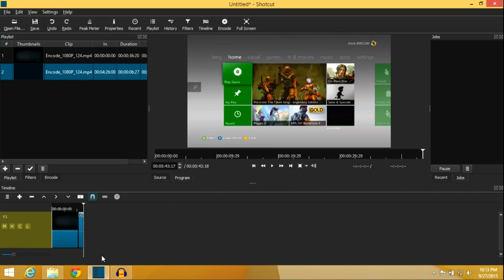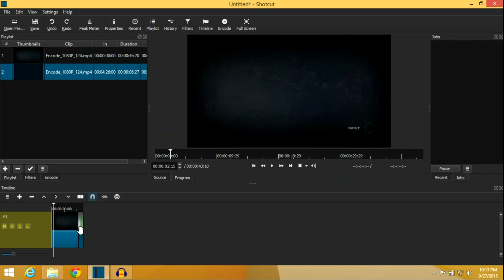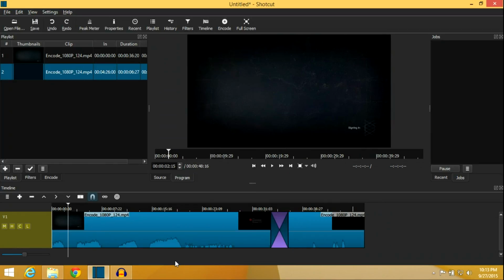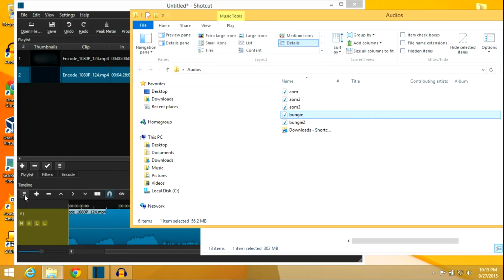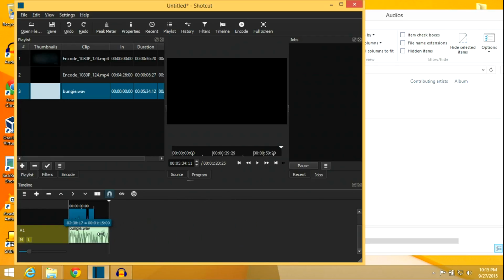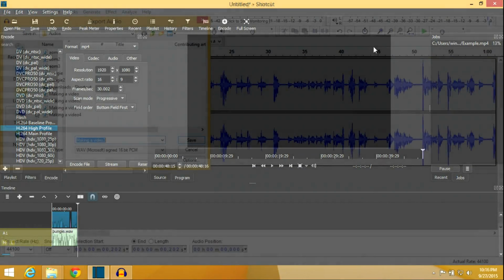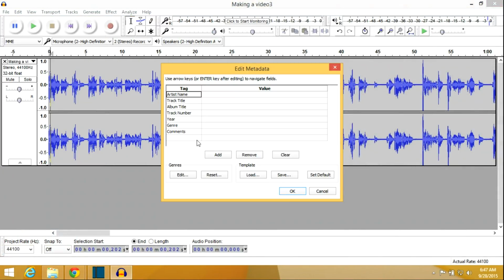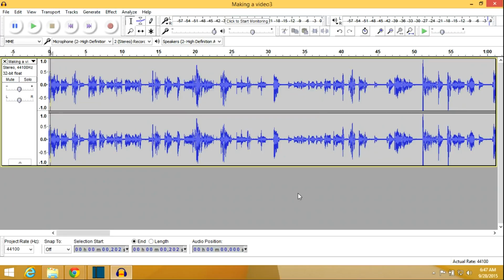Make your own video poorly! (136)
Here I talk about how I am making videos.  Yes, I've done it twice so it must be time to brag about my prowess on the Internet.  Also, I date myself by saying "shareware" instead of "open source" .  I also call "controllers", "joysticks".  So there.